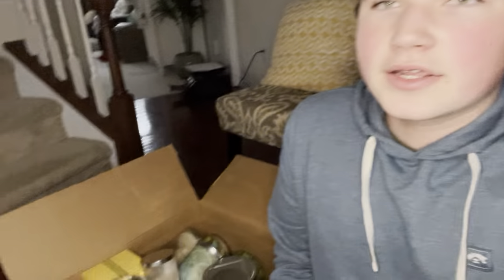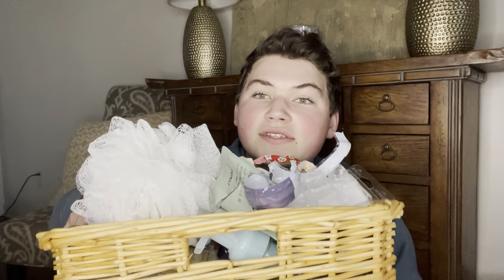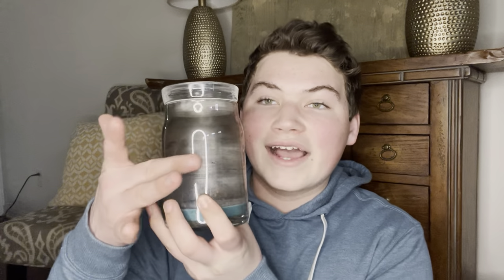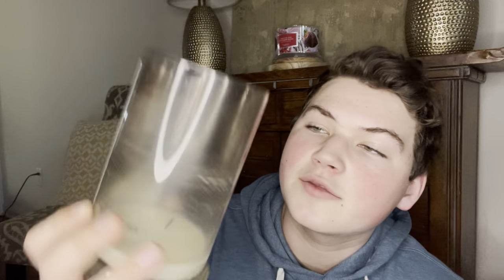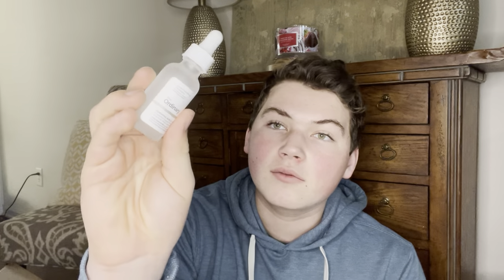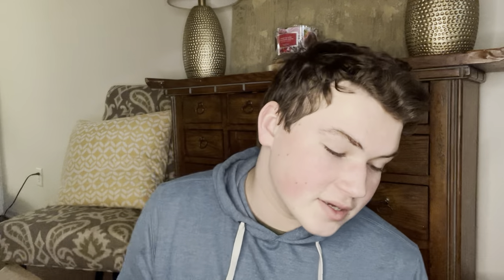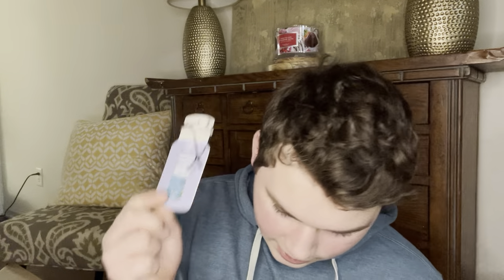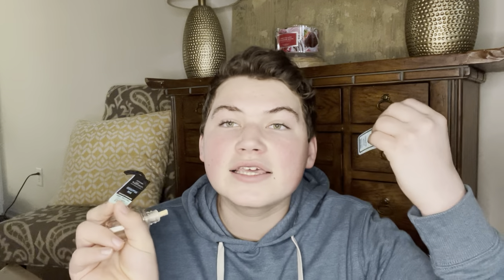January 2023 Empties- dig through trash with me!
Hi friends, happy Monday! Can you believe the end of January is already here?! It's time to go through my empties and trash from the month.

Please comment with any questions or thoughts and I will do my best to get back to you!